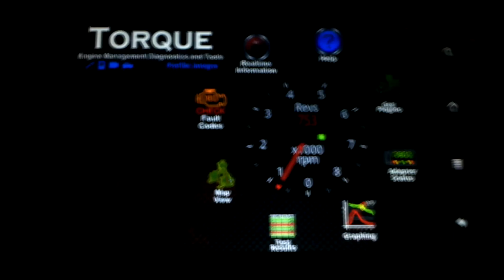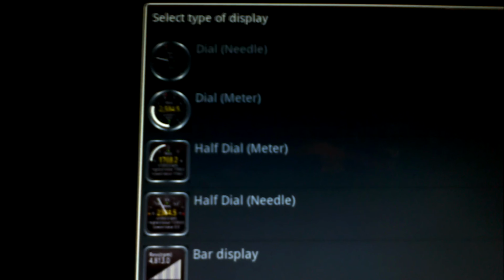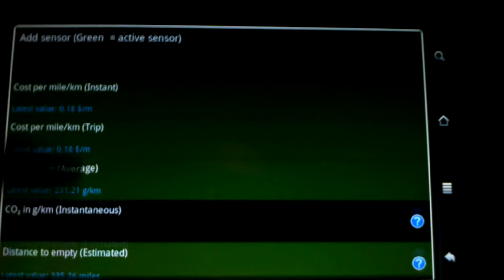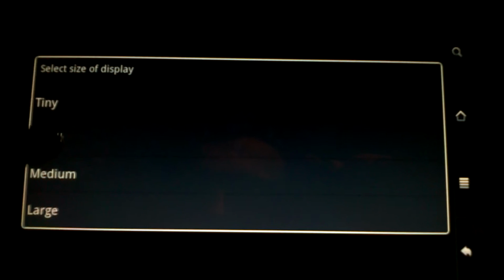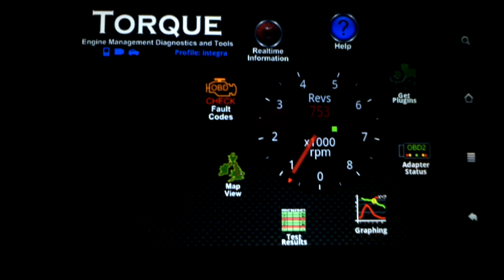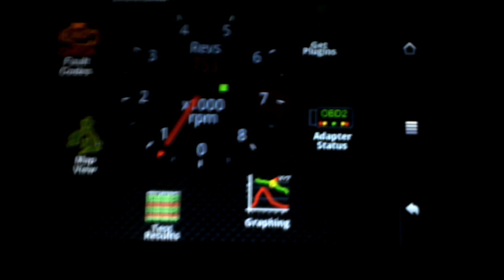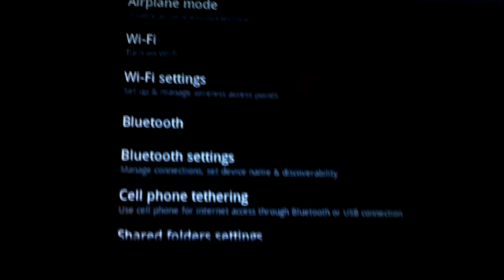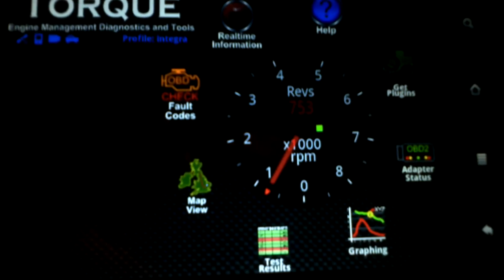torque pro Android app review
I'm showing you this useful app for those who own a car and who doesn't but would like to run this app and save a trip and few buck to the mechanic while able to diagnose faulty codes in your car if OBD is on. App only cost 6 bucks. additional OBD adapter is needed to read off from the computer of the vehicle.